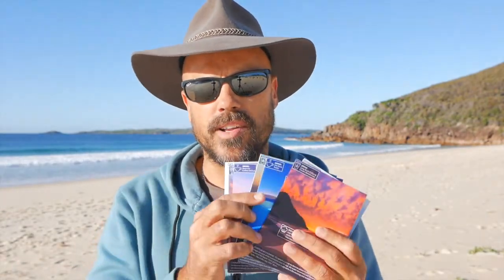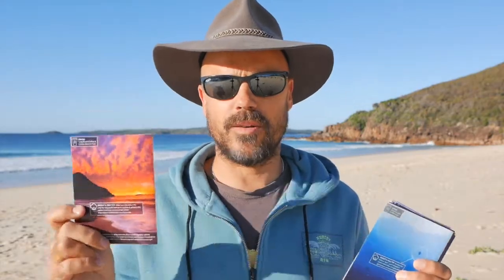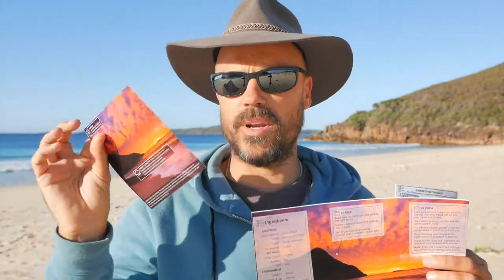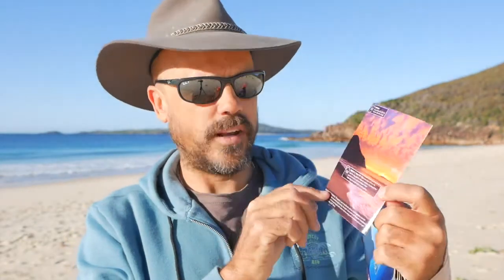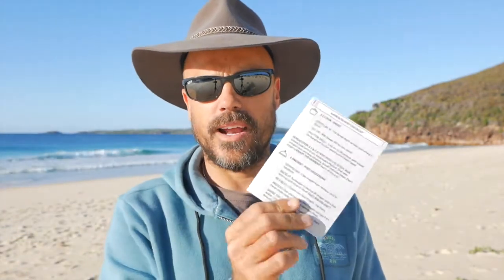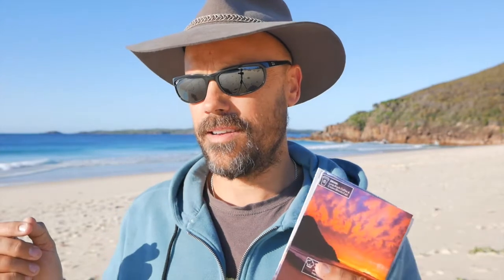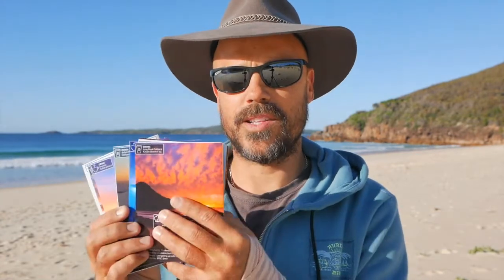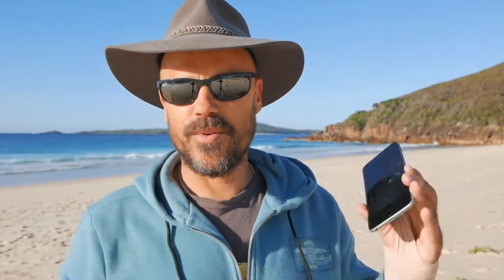THANK YOU - Sunrise/Sunset Photo Recipe Cards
New Recipe Cards (Compete Set of 22 Sunrise/Sunset Photo Recipe Cards)